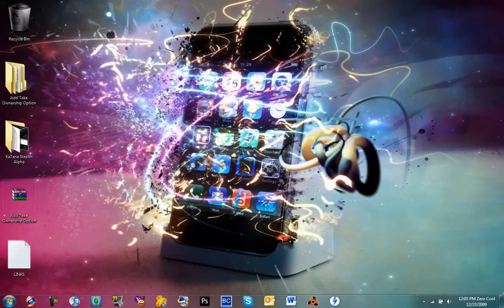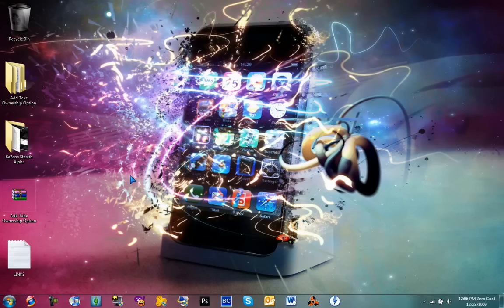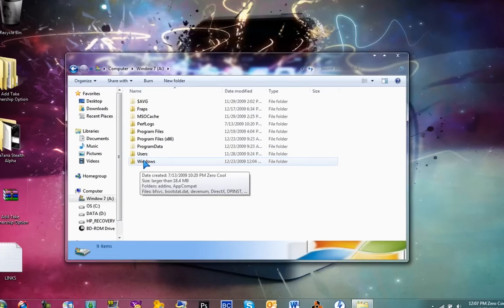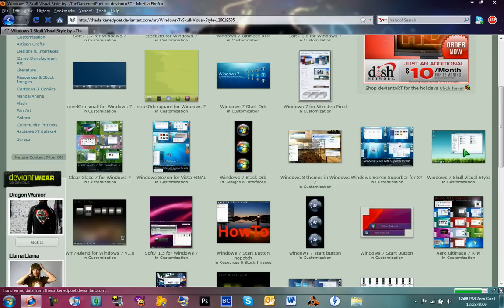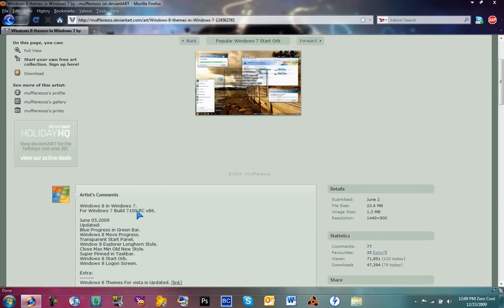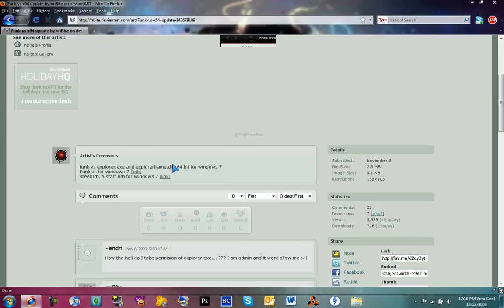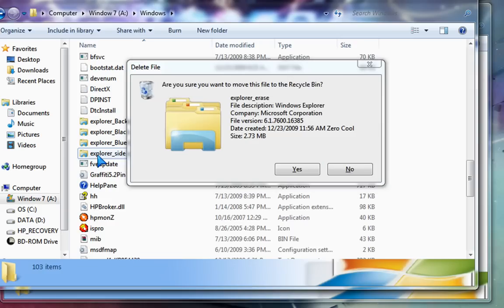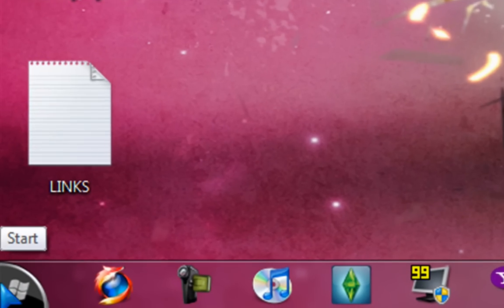How To Change The Windows 7 Start Orb For Noobs!!!